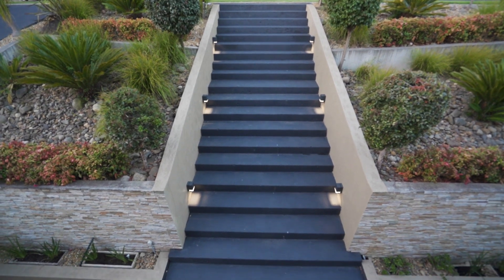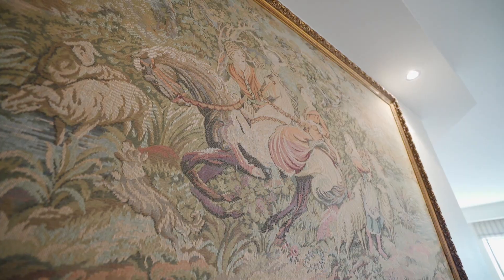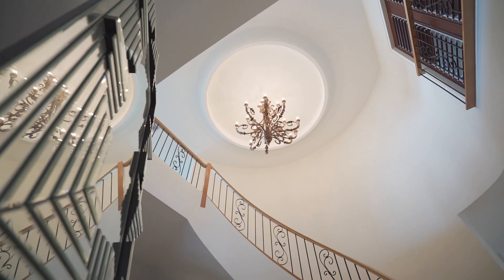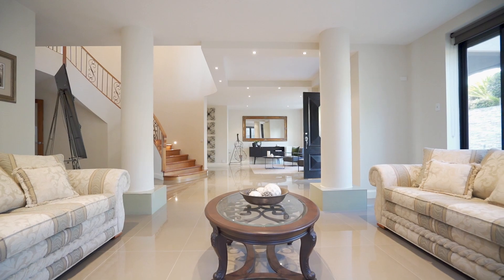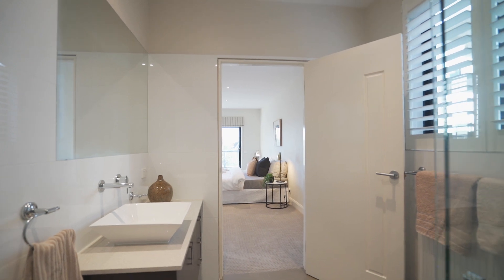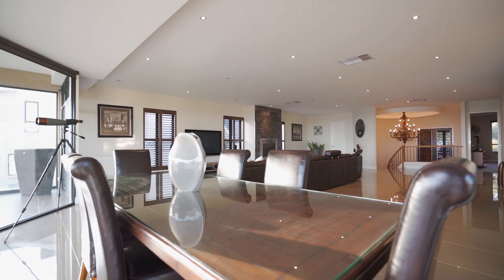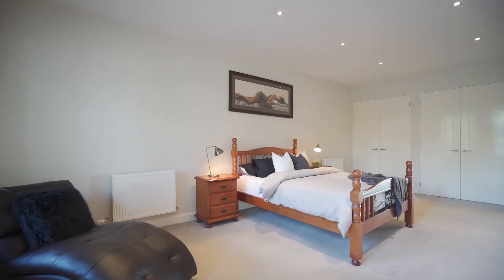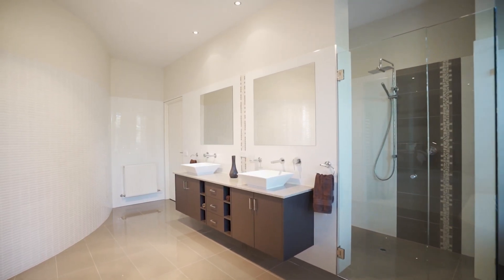57 Parkside Rise Craigieburn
Reserve and Hume Anglican Grammar, this masterpiece will simply take your breath away.

The impressive lobby of grandeur, sophistication and opulence is a hint of what is expected throughout this cleverly designed layout. Comprising soaring ceilings, generous entrance hall, a sweeping staircase, porcelain tiling and a sparkling chandelier that showcases 5 star living at its finest. The ground level features formal and informal living zones that comprise of sitting, rumpus and dining rooms that are complemented by an array of bedroom accomodation including second master, with balcony, ensuite and walk in robes.

The jaw dropping views to Melbourne CBD are enjoyed throughout the 1st floor with a massive scenic cooking station, open plan family meals and entertaining areas. All this spilling out to the full width balcony where scintillating city skyline views can be enjoyed. Sumptuous master suite reveals romantic balcony, his / hers walk in robes and a lavish ensuite with a curved wall featuring dual vanity, secluded double shower and free-standing bath.

Internal accessed stairs lead to the vastly engineered dry basement garage with powder room and kitchenette, which has multiple applications including space for up to 6 vehicles, workshop or games room, whilst the additional side garage with dual roller door allows more space to drive through access for trucks, caravans and boats.

An exhaustive list of carefully considered premium appointments include:

• Commercial grade windows, underground water tank for grey water
• Alarm, security cameras, plantation shutters, outdoor shutters, ducted vaccum
• Extra large laundry with provisions for laundry shoot and dumb waiter
• Hydronic heating, cooling, gas fireplace, 900mm Ilve appliances
• Home Office or 5th bedroom

Located in the fabulous family-friendly area, central to Craigieburn and Mickleham, surrounded by excellent private and public schools, childcare facilities and a whole list of important amenities.